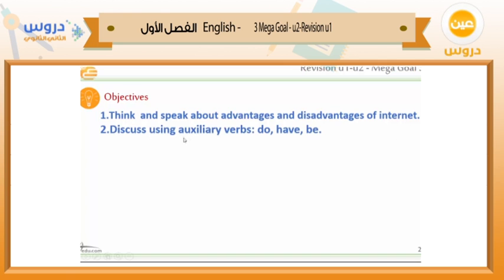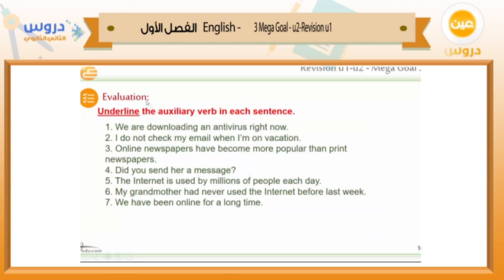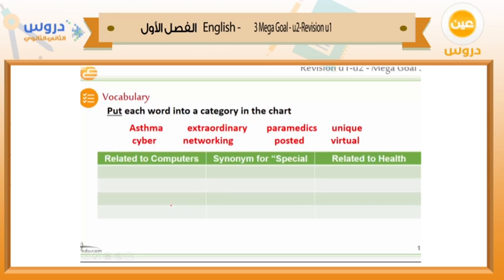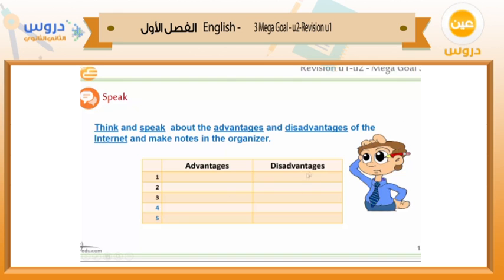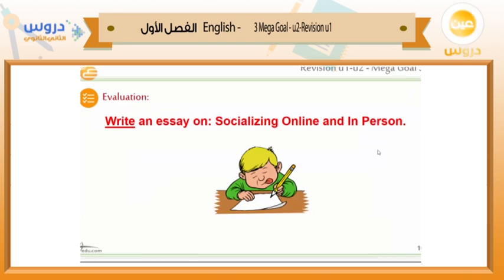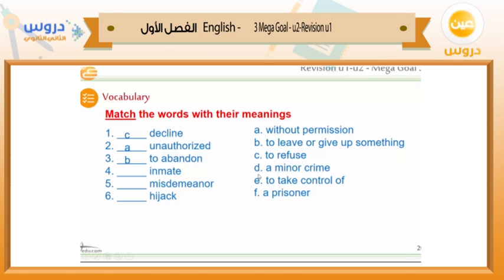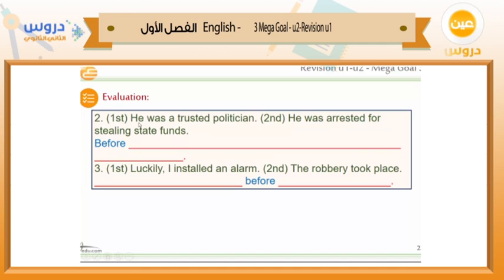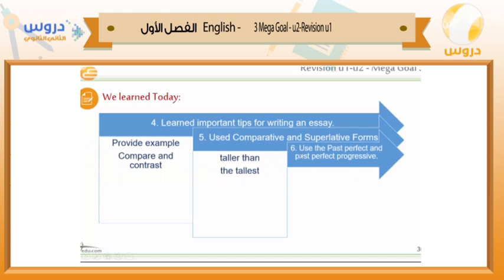الثاني الثانوي | الفصل الدراسي الأول 1438 | الإنجليزية | Mega Goal 3- u2